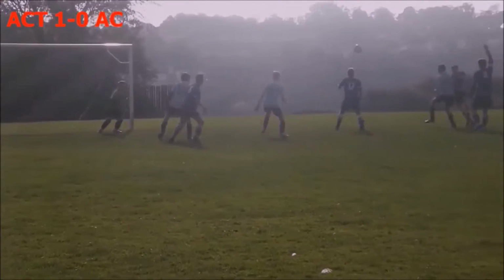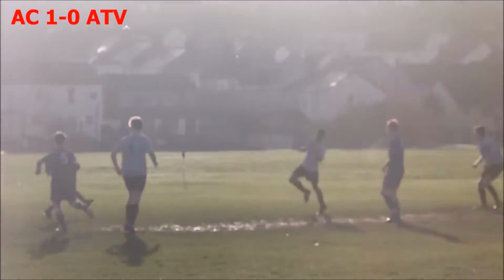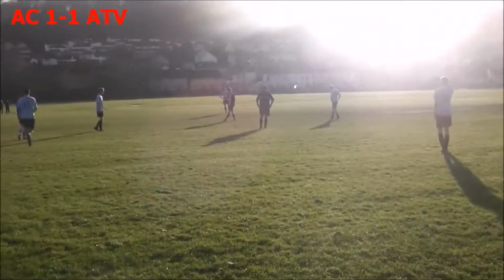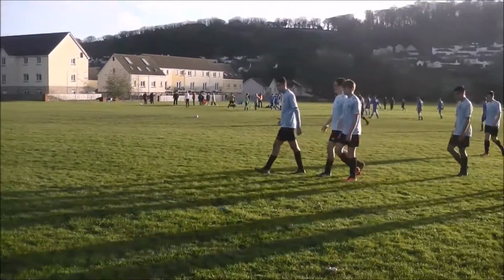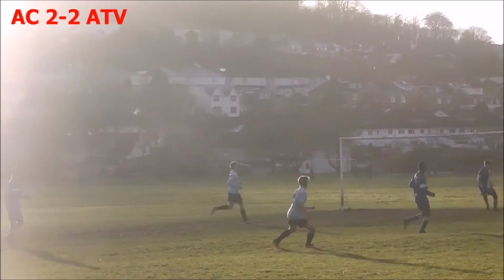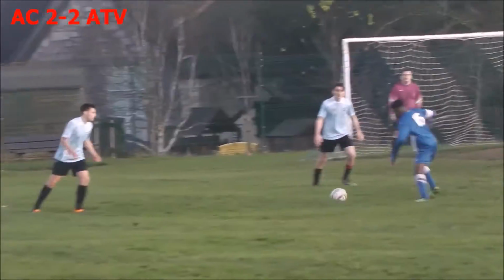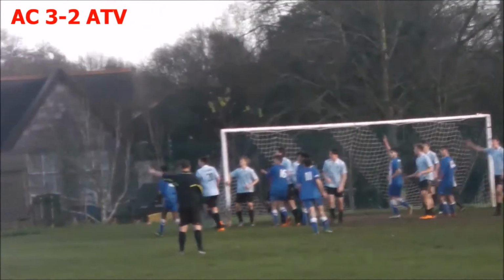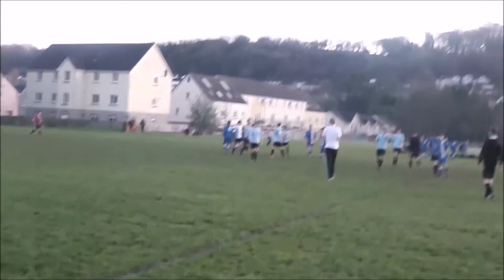Sunday League Moments - MAKING A POINT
AC try to make a point that they're in this league to compete, as they host Activate in this weeks' Sunday League Moments.

And so a Merry Christmas and a Happy New Year to all as it's the season of goodwill, with goals being given away left, right and centre.

DJM Cambridge League
11th Dec 2016
AC Plymouth vs Activate Youth
Plympton 1 - Underwood Rec Ground

Clips:
Apollo 13
Stoke vs Chelsea (in Etch-a-Sketch)